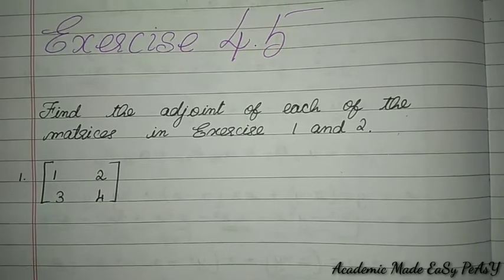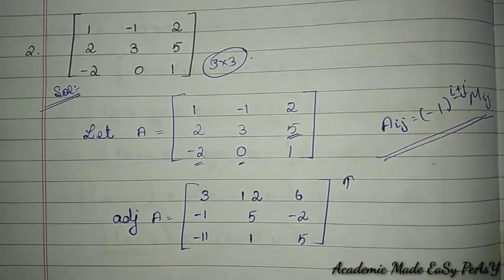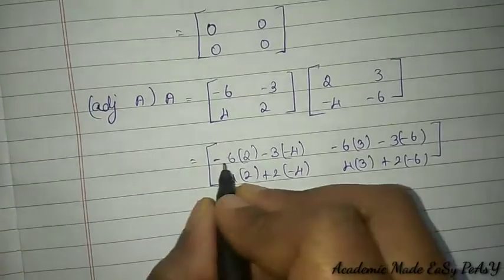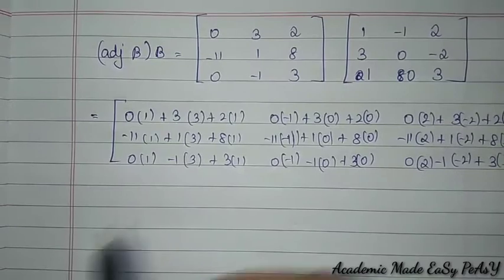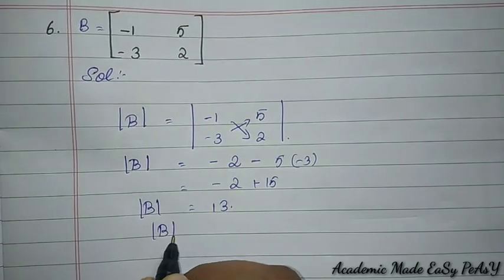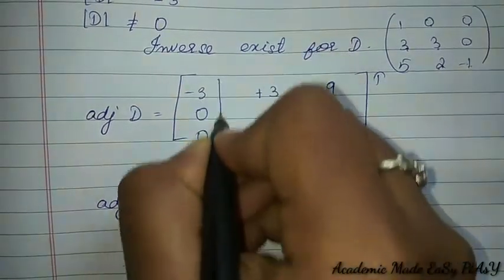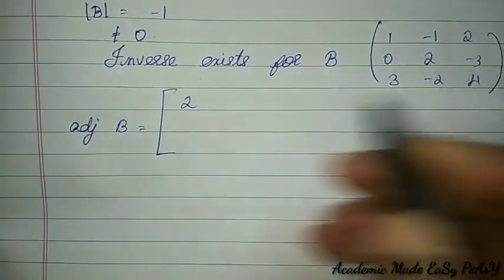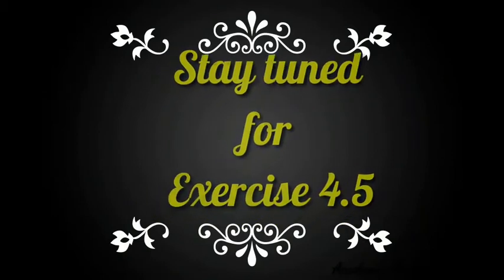NCERT | Class 12 | Maths | Chapter 4 | Determinanats | Exercise 4.5 | Part 1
NCERT
Class 12
Maths
Chapter 4
Determinanats
Exercise 4.5
Part 1
Q 1 - Q11

Exercise 4.2 – Deleted from the syllabus for 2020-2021 batch